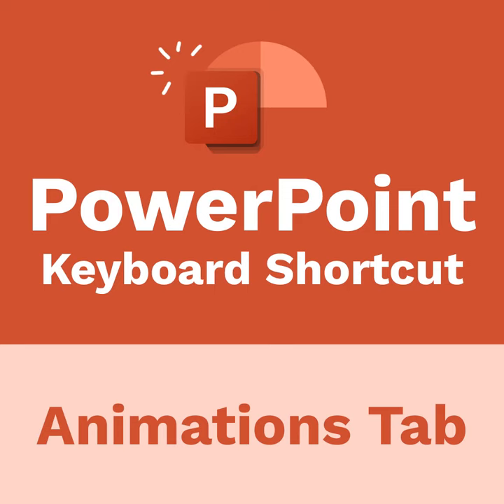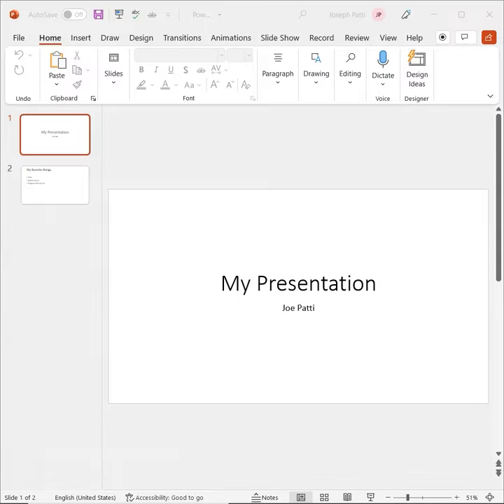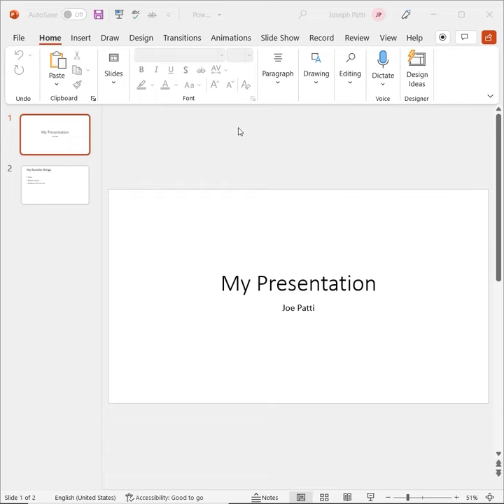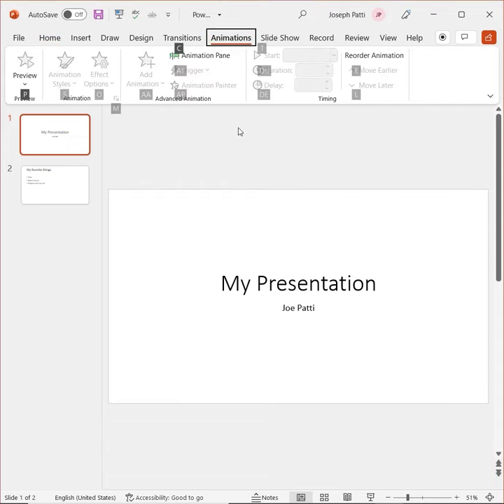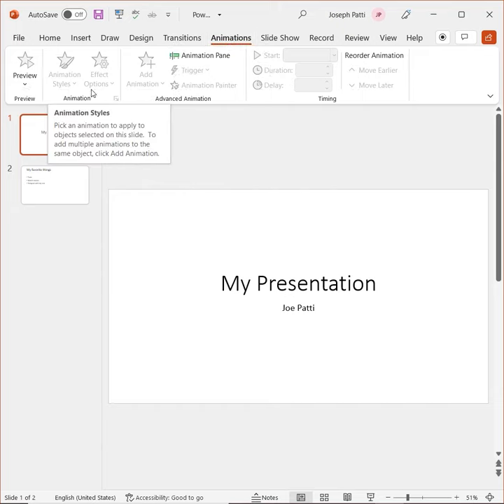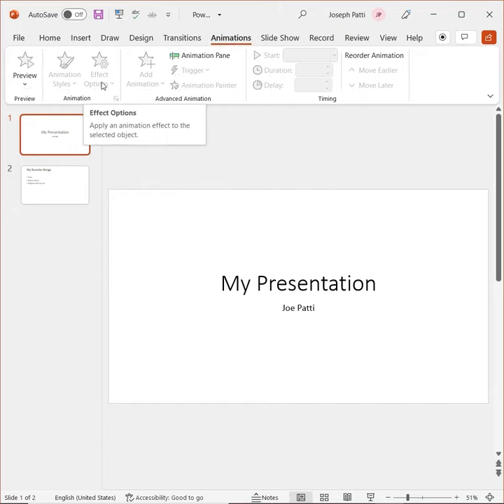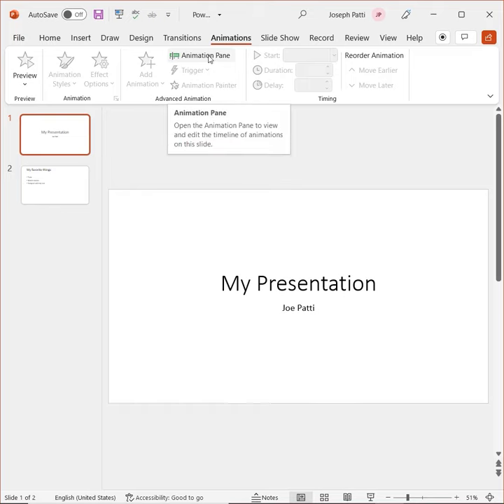The Learnit Minute - PowerPoint Animations Tab